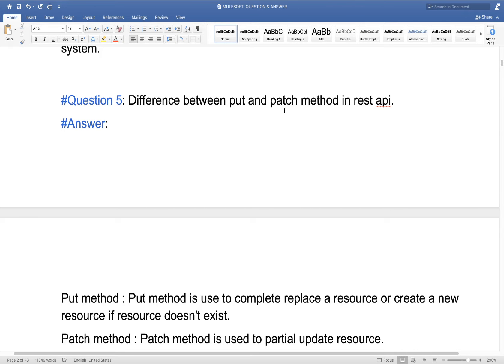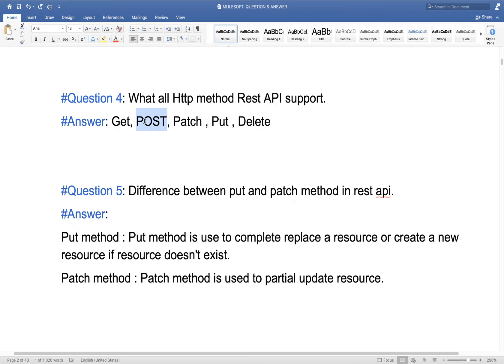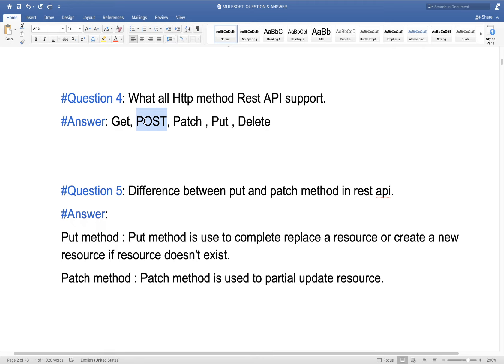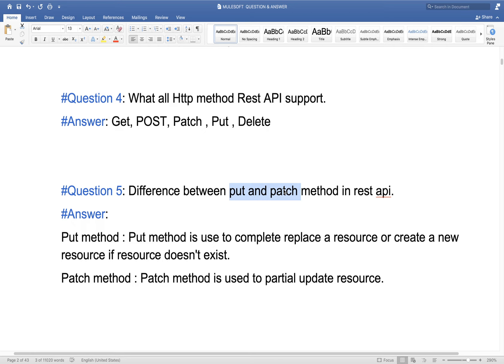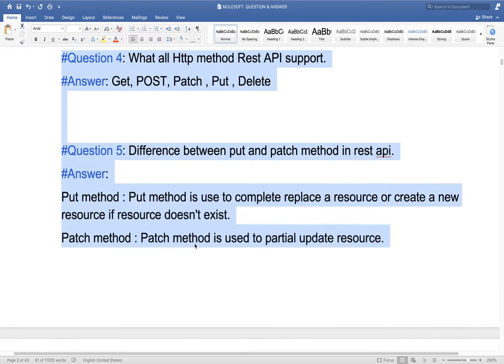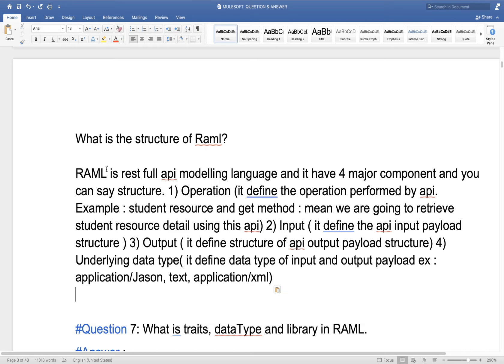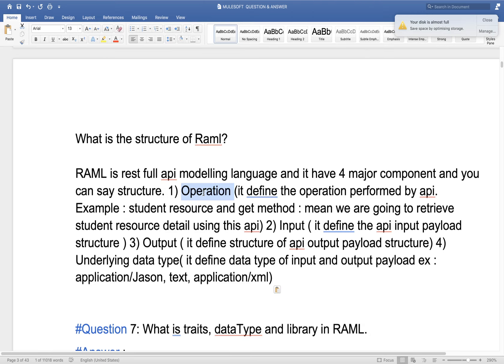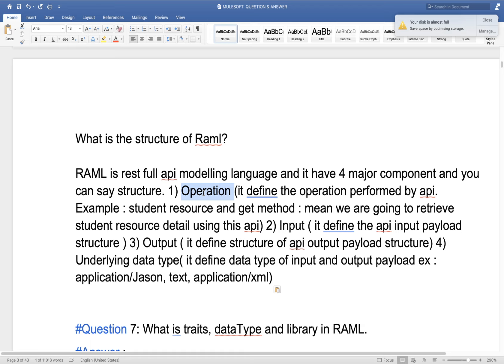MULESOFT INTERVIEW PREPARATION -:- INTERVIEW QUESTION -:- PART04 -:- INTERVIEW QUESTION ANSWER